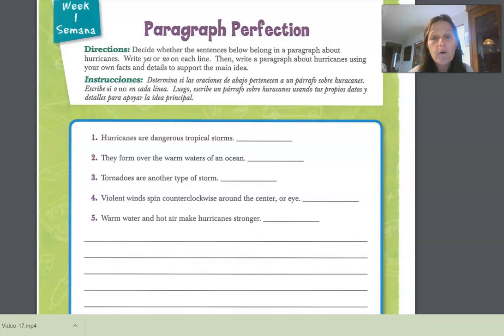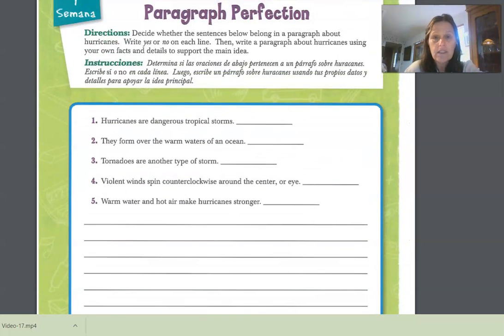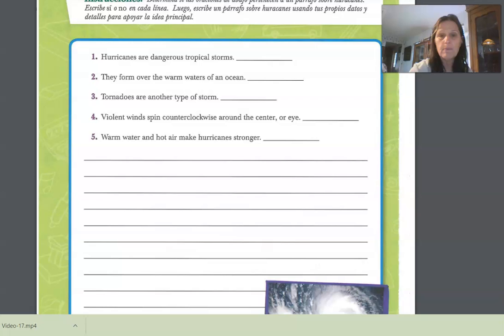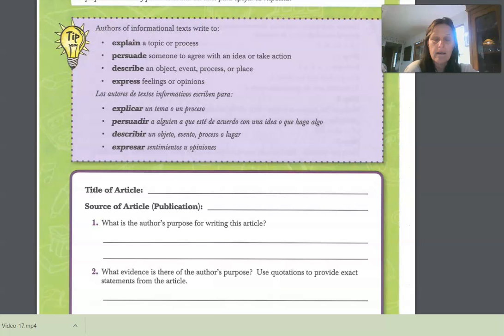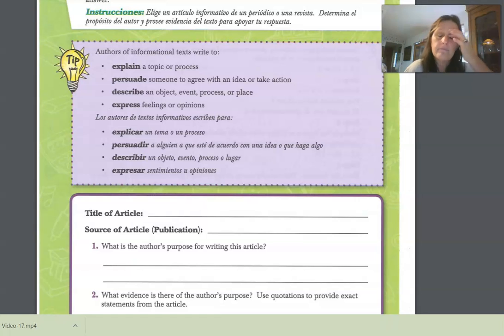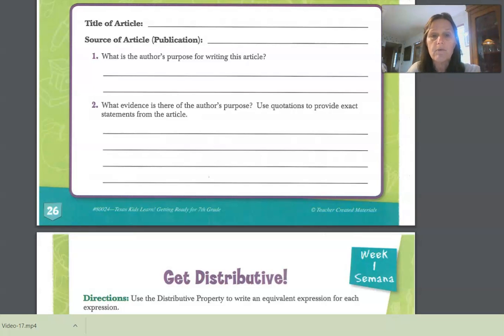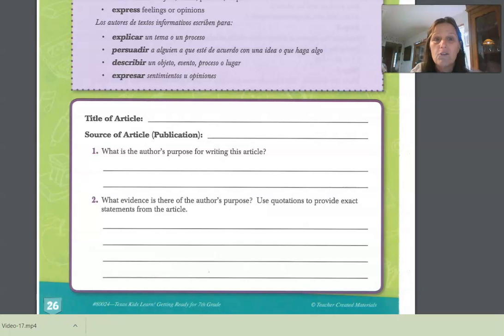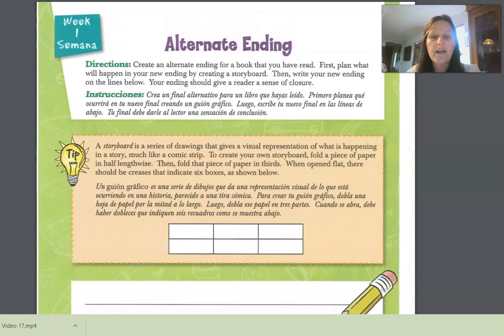6th grade week 1 day 2